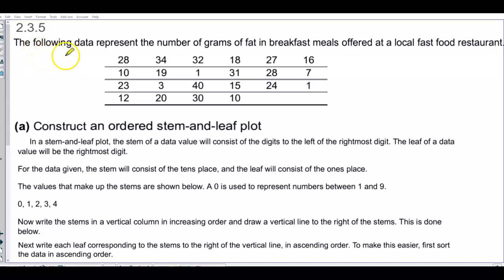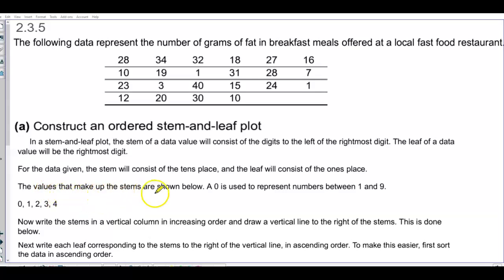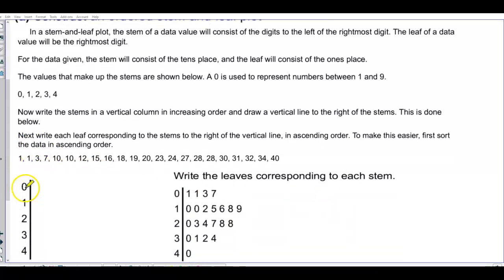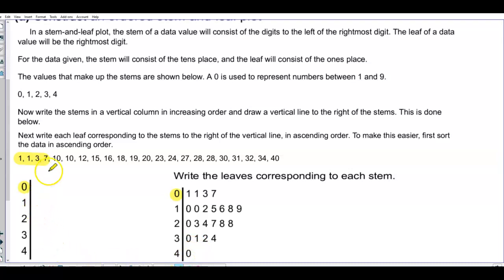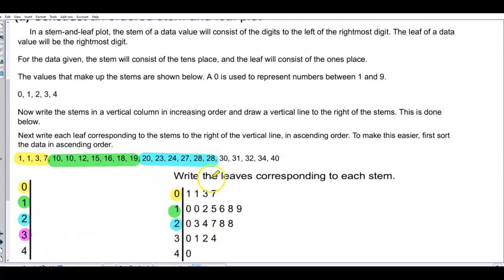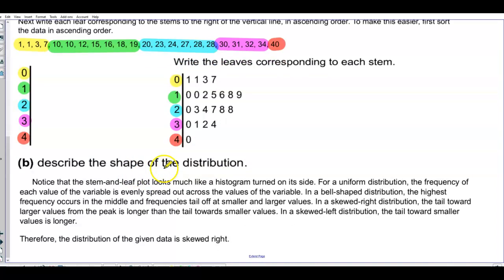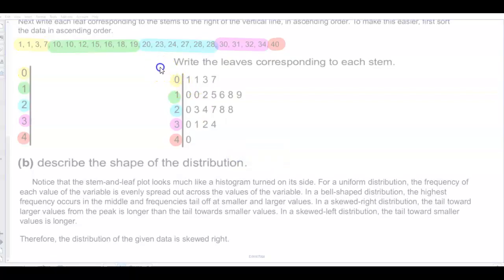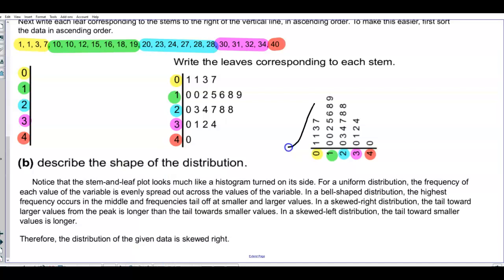Math 14 2.3 Objective 1: Construct the ordered​ stem-and-leaf plot older version